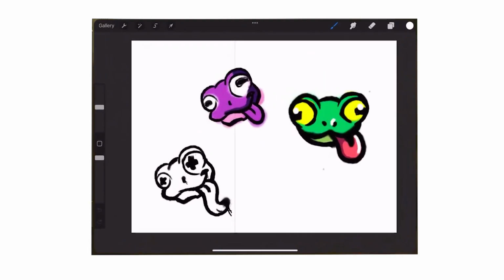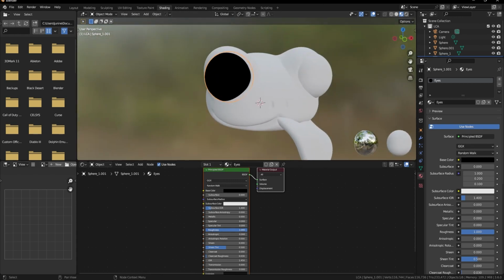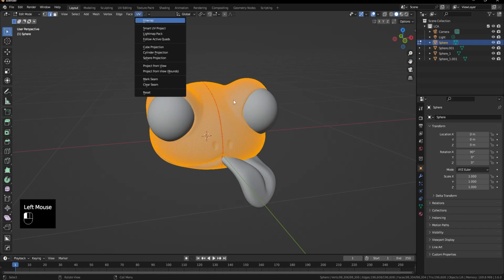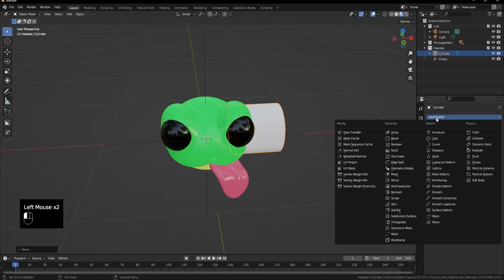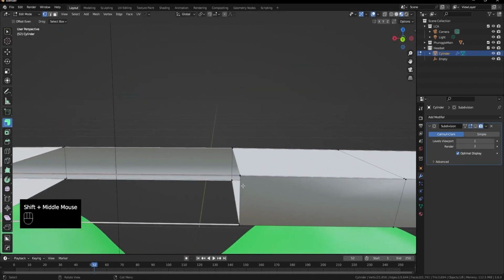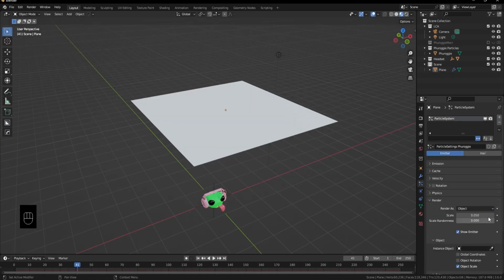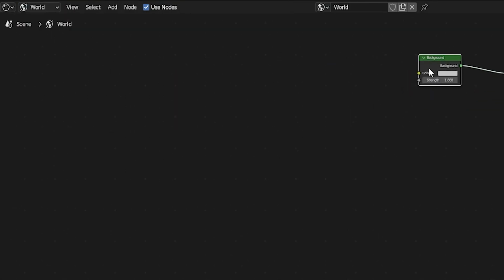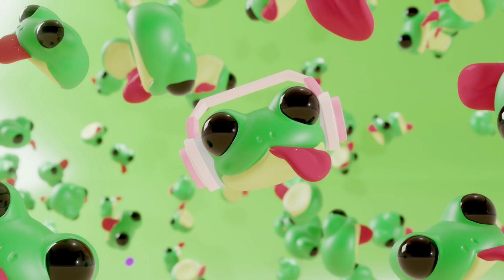A Phuroggie Wallpaper Walkthrough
HDRI Images used for the background is but you can also download them from other sites like HDRI Haven.

Do you need designs, motion graphics, logos or other design elements?